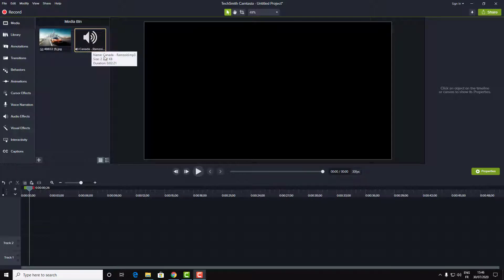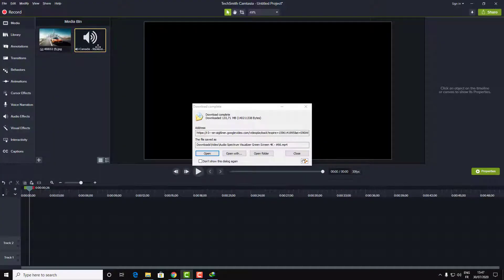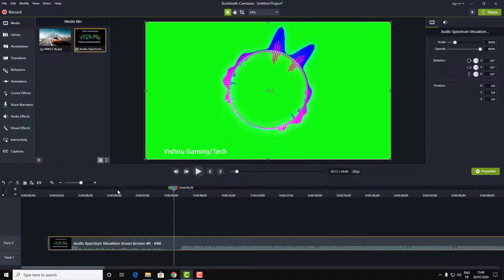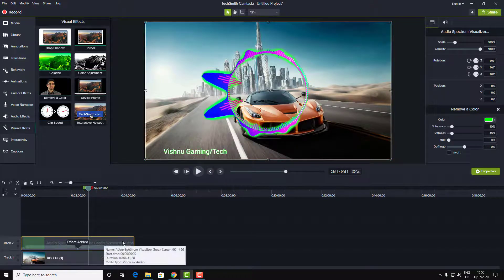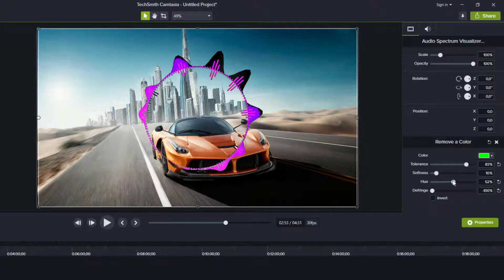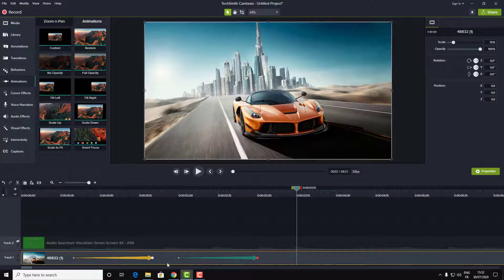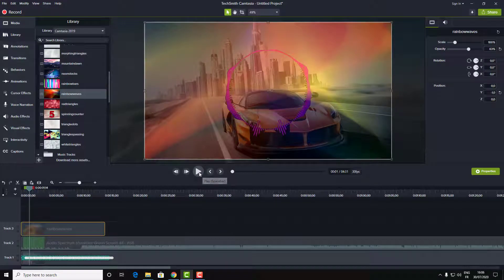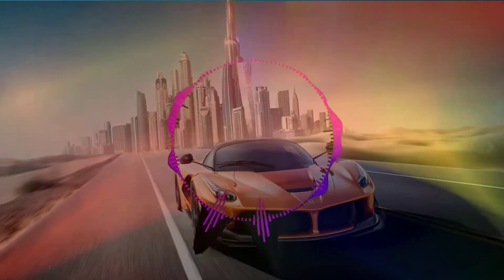how to Make Audio animation Spectrum on camtasia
Let’s collaborate and bring your ideas to life 🚀 i will show you how you can Make beautiful Audio Spectrum animation on camtasia In 5 min 🔸 We really appreciate your support ❤️❤️ ... If You Like Our Videos ... ▶️▶️▶️ Subscribe ✅ ♥